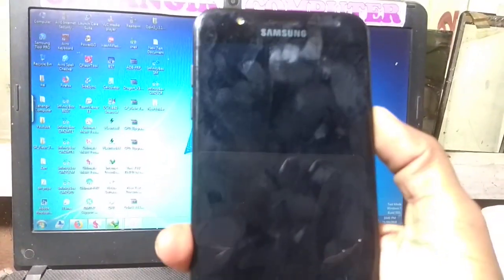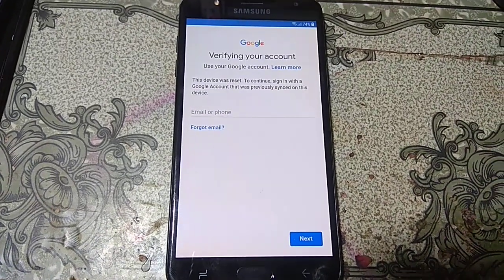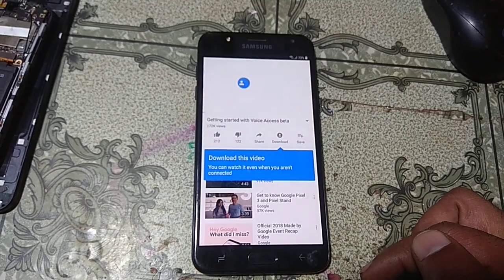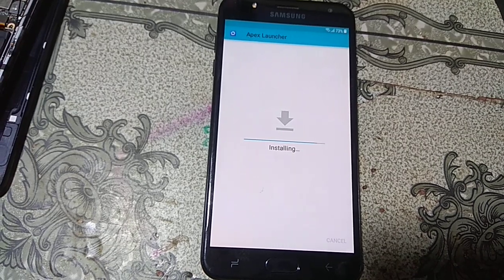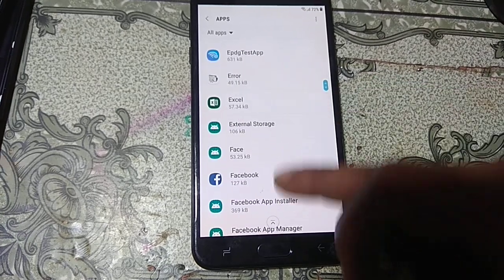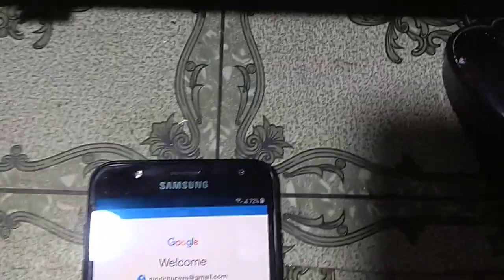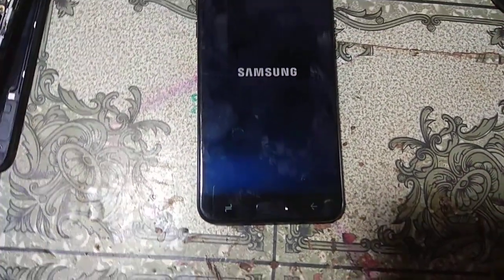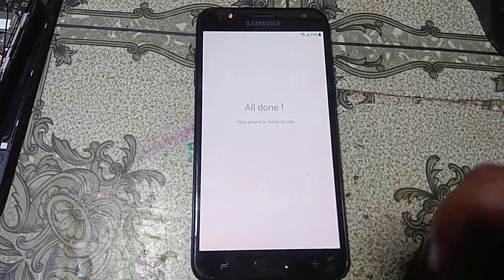J7 duo frp bypass without pc